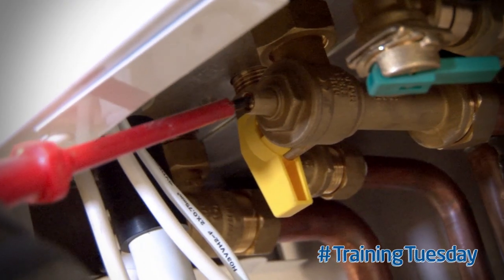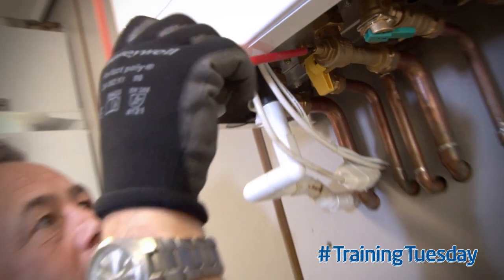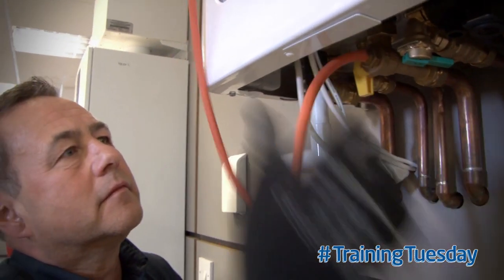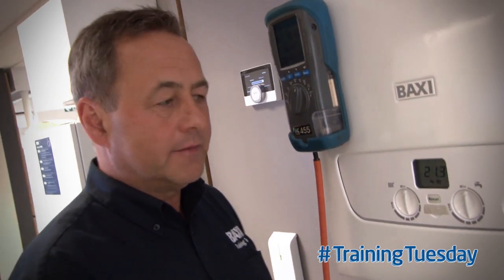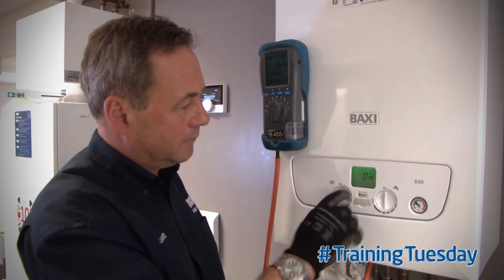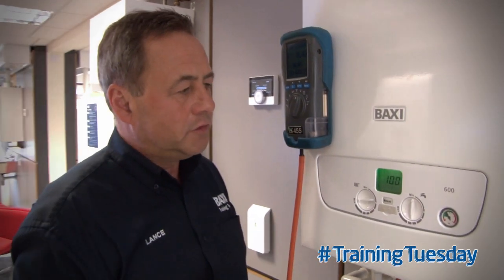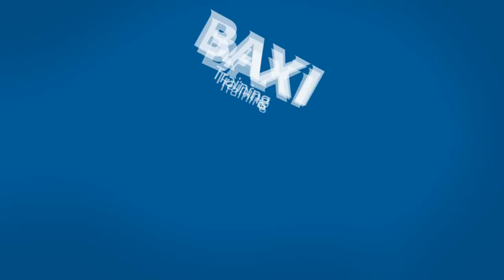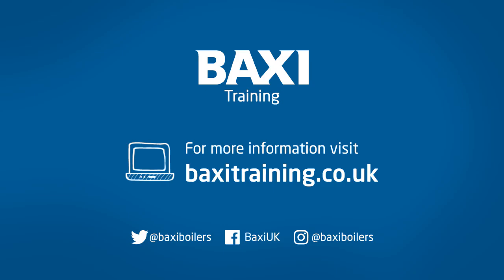How to check the gas inlet working pressure in relation to error code E133 on a Baxi 600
Baxi training expert Lance Rowley takes you through checking the gas inlet working pressure in relation to error code E133, demonstrated on a Baxi 600.

To catch up on the rest of the top tips in the series or to find out more about Baxi training